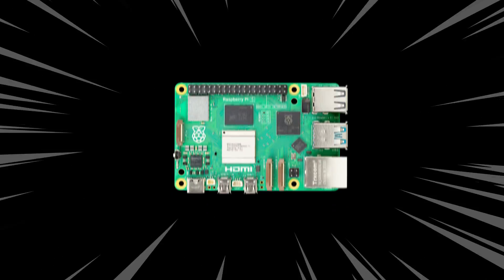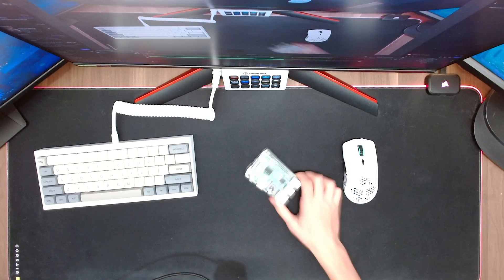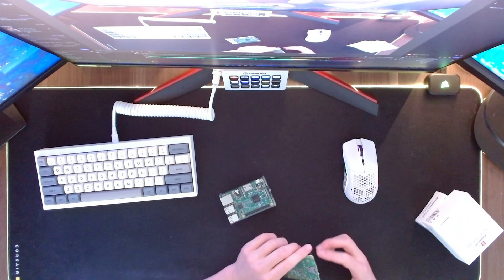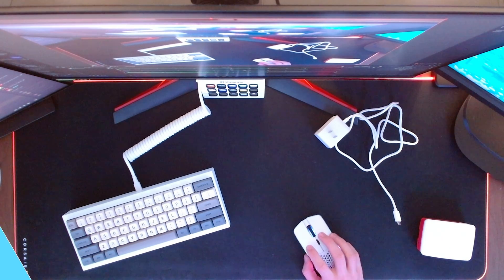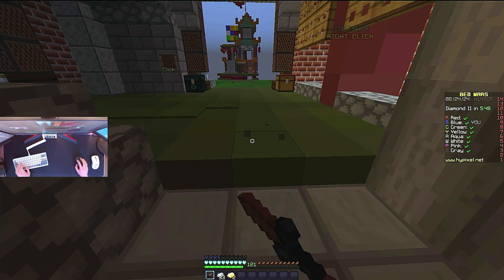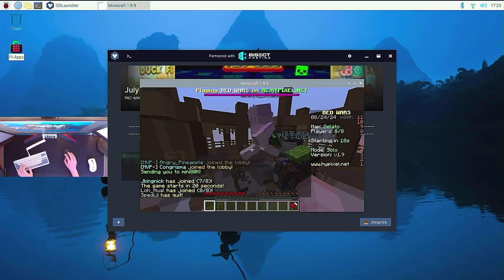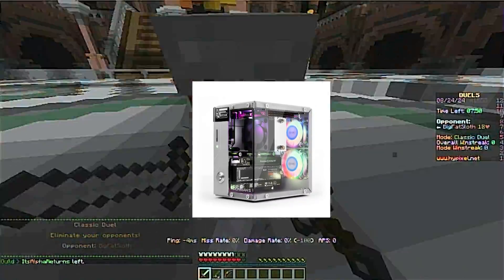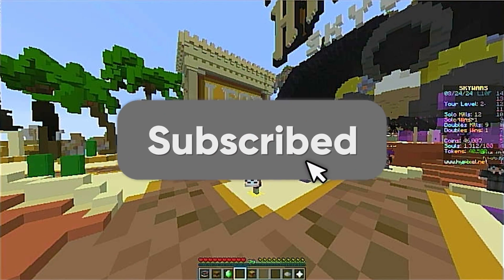Can A Raspberry Pi Run Minecraft?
Today, I wanted to see if a Raspberry Pi could run Minecraft.

Shoutout to Pi Apps for all of the help 🙏

Timeline:
Intro: 0:00
Setup: 0:09
Gaming: 6:34

Amazon Storefront